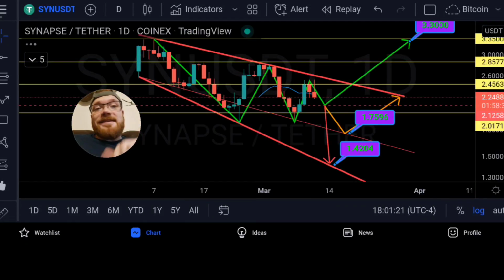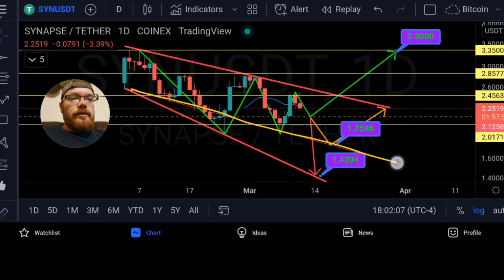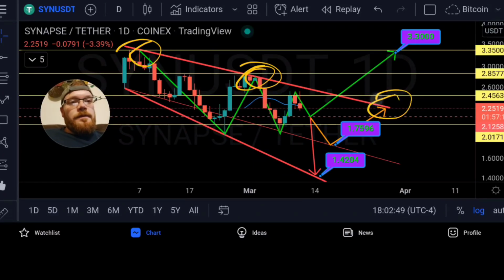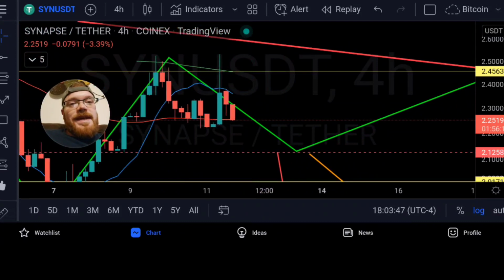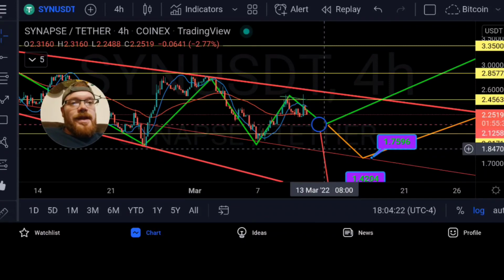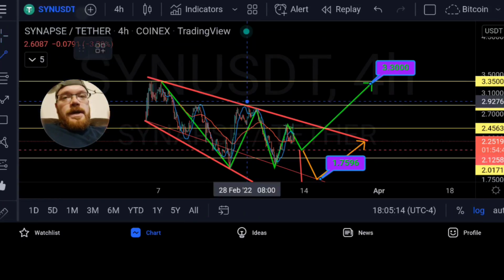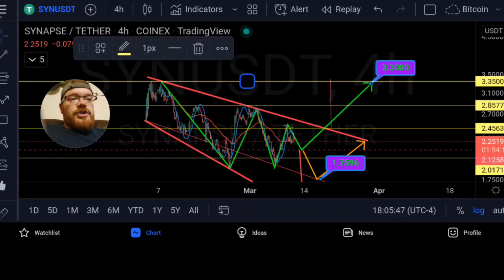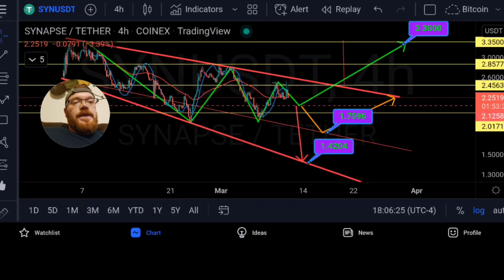SYNAPSE COIN PRICE PREDICTION NEW COINBASE LISTING! $SYN TOKEN UPDATE!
Welcome to Average Joe Crypto — where we break down Bitcoin and crypto markets in a way the average person can actually understand. The ONE Cryptocurrency Exchange that has actually been on TOP of it's GAME throughout all the Bitcoin Crypto Regulatory FUD, FOMC Inflation Fears, & the SEC enforcement against other top crypto exchanges in '23
BITGET! Spot, Futures, & Margin Trading Altcoins up to 125x Leverage!

Synapse token price analysis and price prediction for syn coin crypto! New coin listing price targets and support resistance levels to watch closely!! coin analysis update!

ALGORAND: N4PVR7SFSNP2WQVEBD4T3VVZWK53CBNRULJ7UYHXLNCGUJOSDIBEXP7OK4